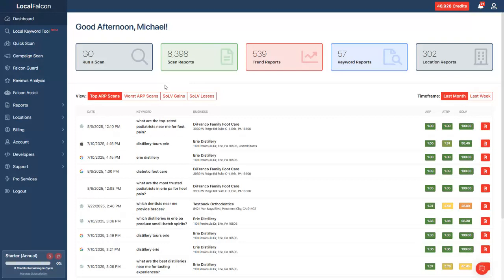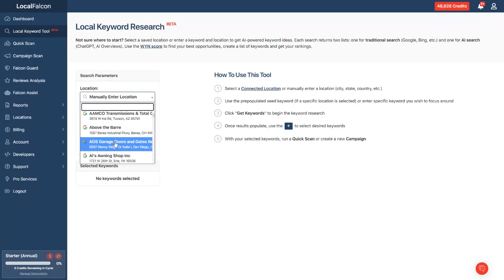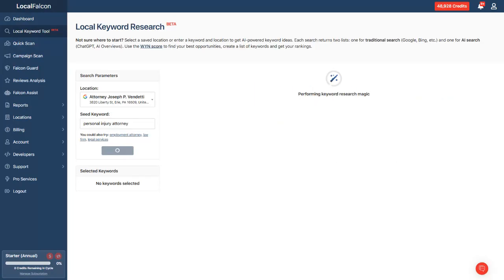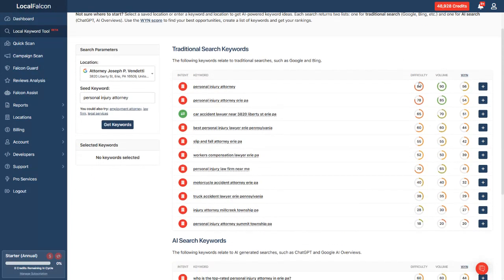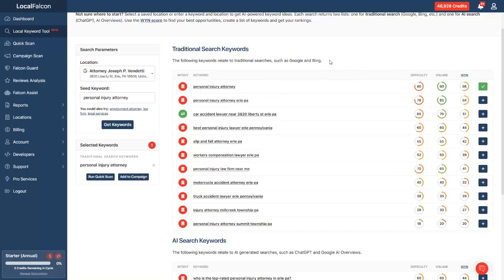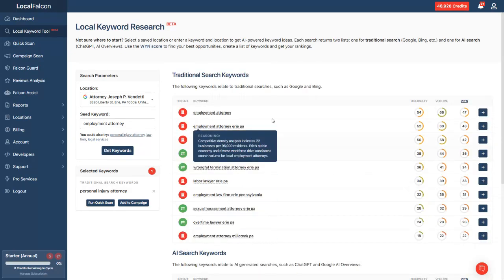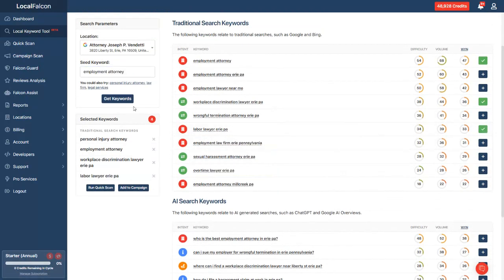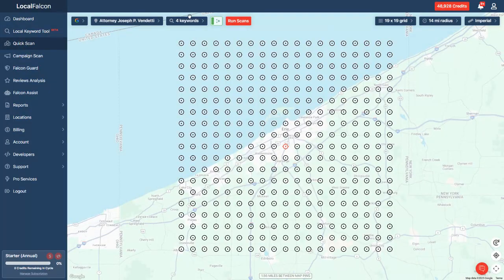How to use the Local Keyword Research Tool in Local Falcon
In this video we'll show you how to use the Local Keyword Research Tool in Local Falcon.